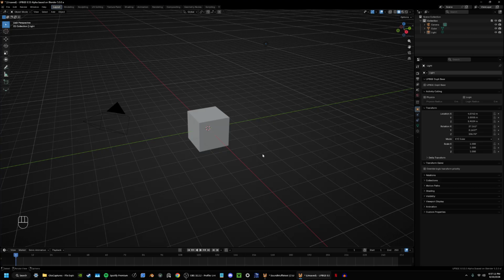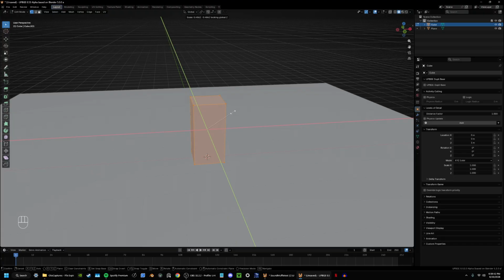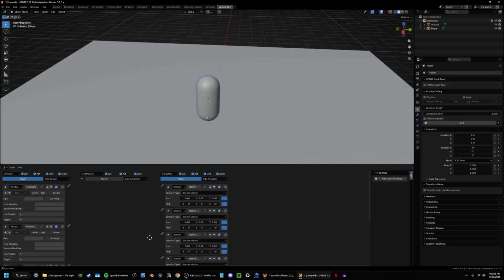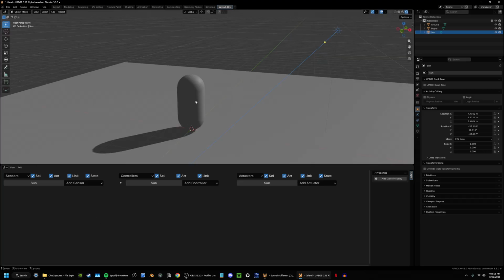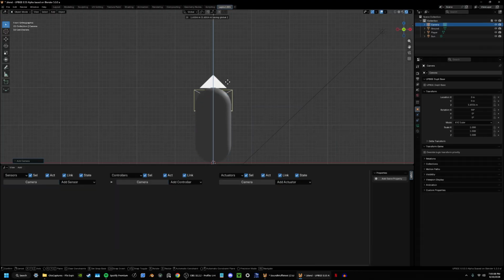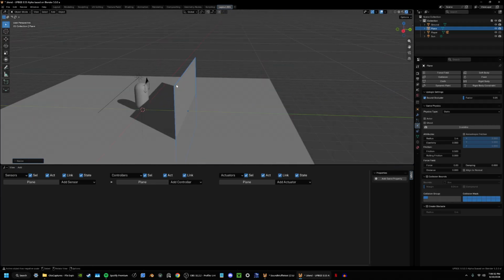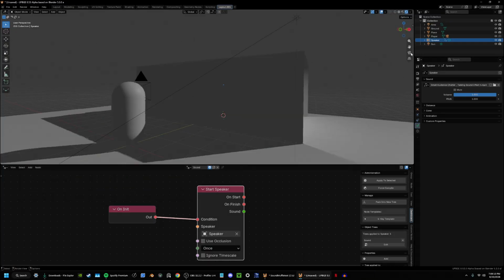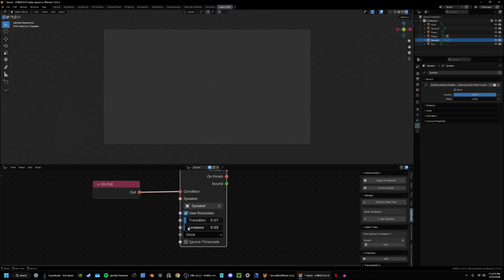Dynamic Sound Occlusion In UPBGE 2026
SKIP TO 7:37 IF YOU ALREADY HAVE A SCENE AND PLAYER

I accidentally recorded this in mono on OBS, so you wont be able to hear 3d sound in the video, but it works in your game.

Timestamps:
0:00 Intro
0:29 Demo
1:00 Making Basic Player
6:41 Making Basic Scene
7:37 Sound Logic
9:44 Outro